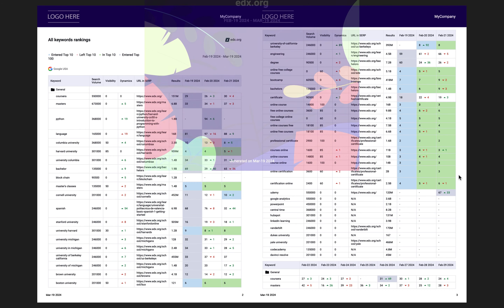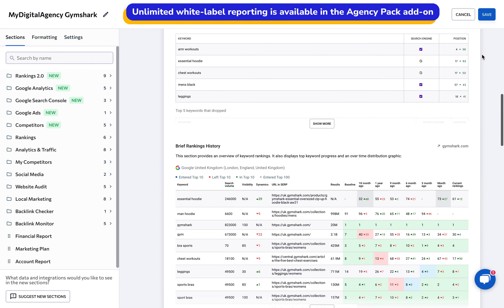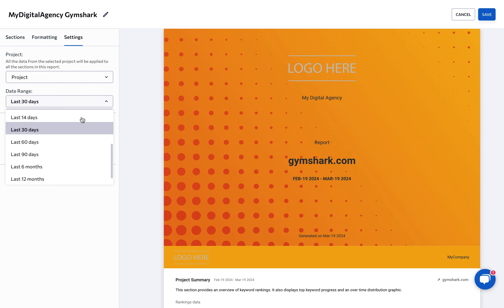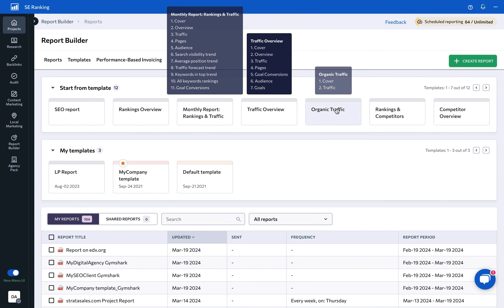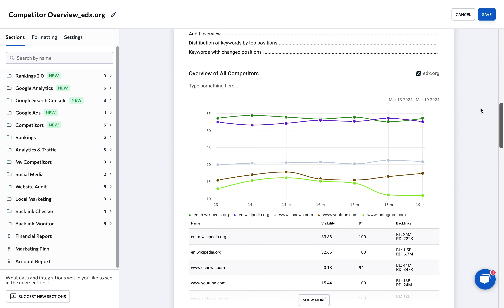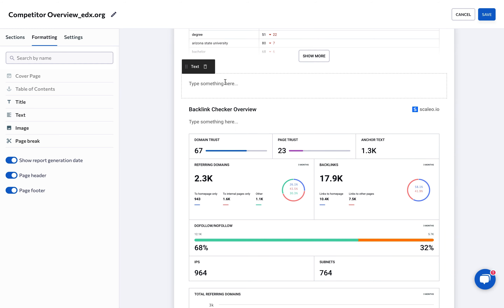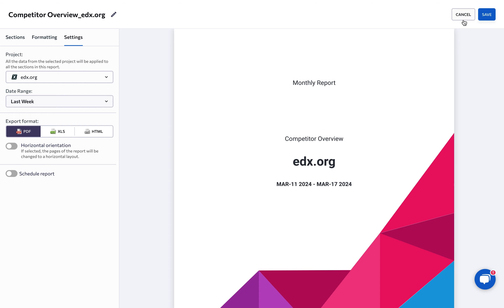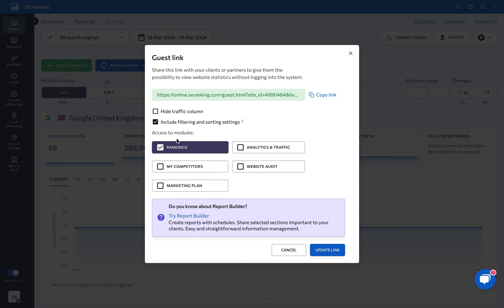Automating Client Reporting with SE Ranking's Report Builder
Jump right into mastering SE Ranking's Report Builder with this quick guide, and discover how to transform your SEO reporting. Learn to quickly generate custom, white-labeled reports that shine a spotlight on your SEO successes and keep everyone, from clients to internal teams, in the loop. Enjoy efficient, automated, and visually appealing reports that showcase your agency’s hard work and results, all while saving you time and boosting client satisfaction.

Sign up for our Getting Started with SE Ranking: Agency Tools & Features course

0:00 Intro
0:29 Client SEO reporting
1:07 Internal performance reviews of your business website
1:37 Customize all of your reports in SE Ranking
2:11 Provide your analysis, commentary and insights
2:49 Custom SEO dashboards for your clients